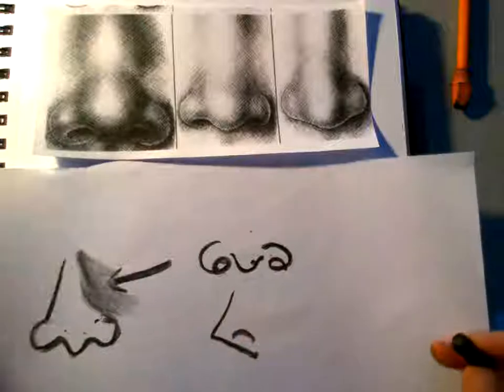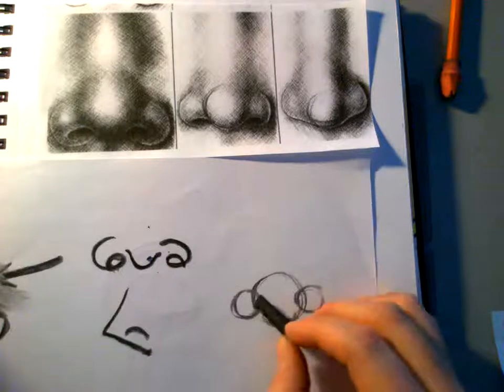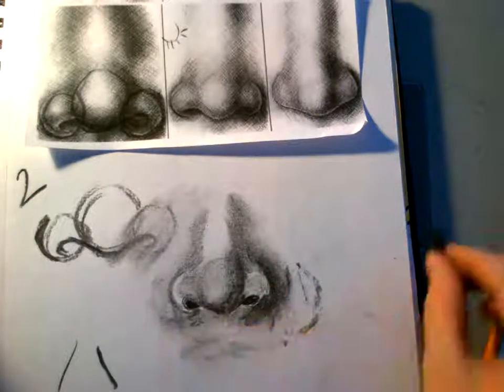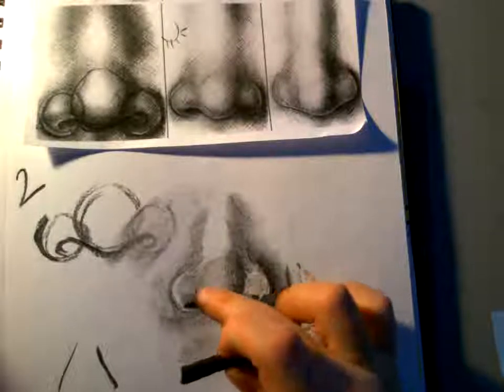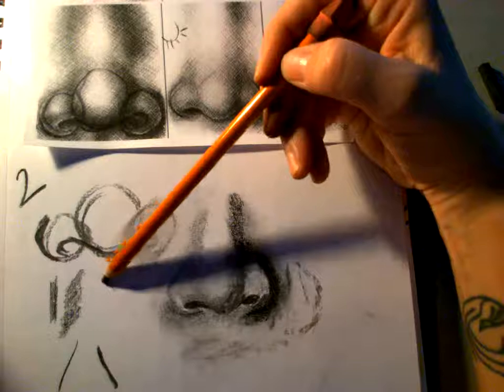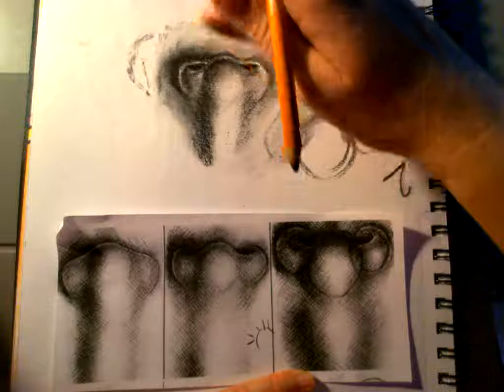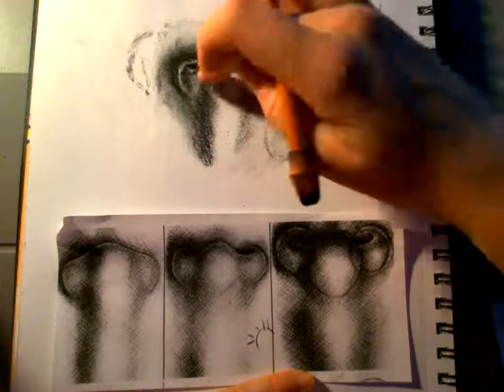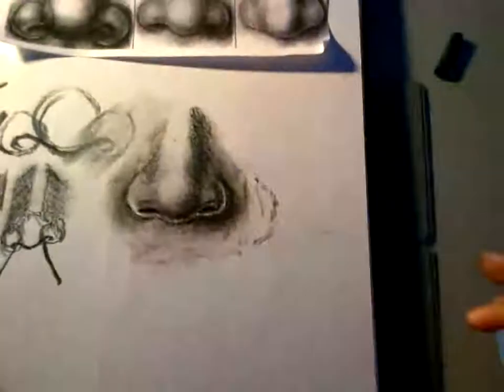CharcoalNoseDemo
Watch as I demo how to shade/add value to a nose